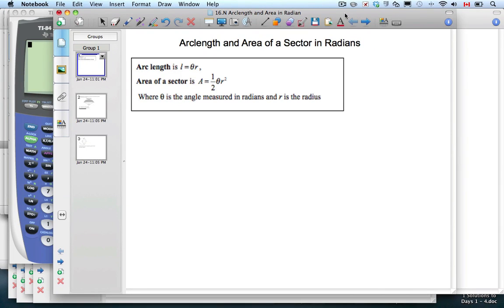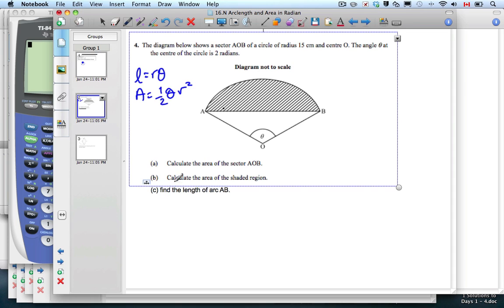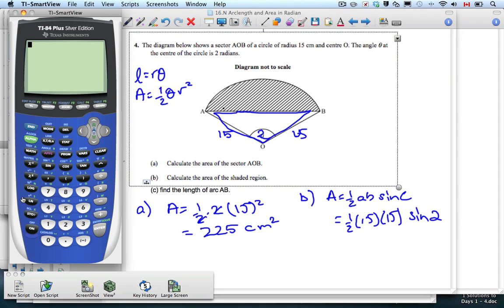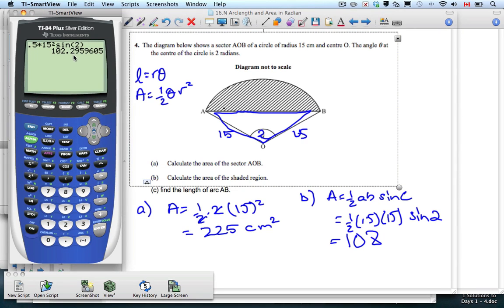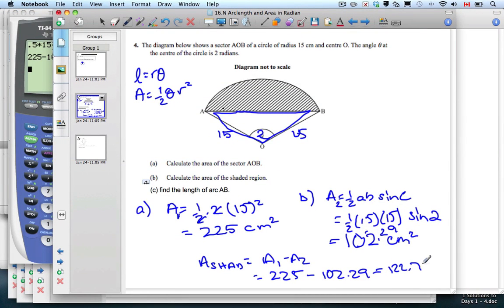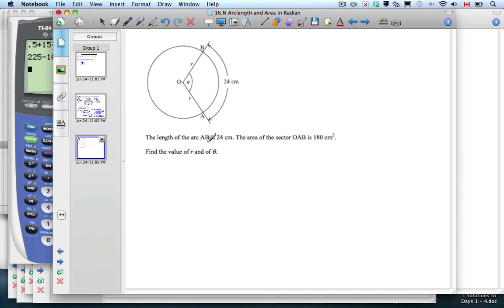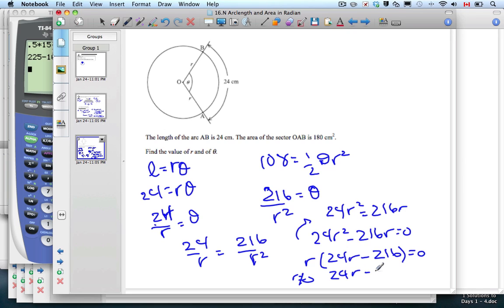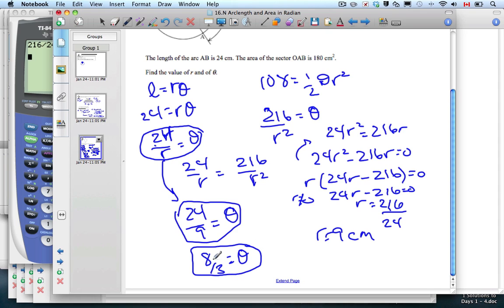IB Arc Length and Sector Area (in Radians)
IB Math Video Arc Length and Sector Area (in Radians).